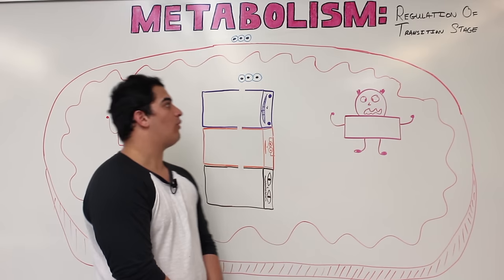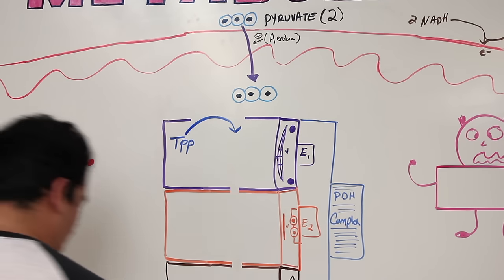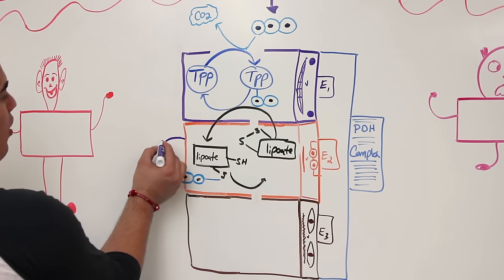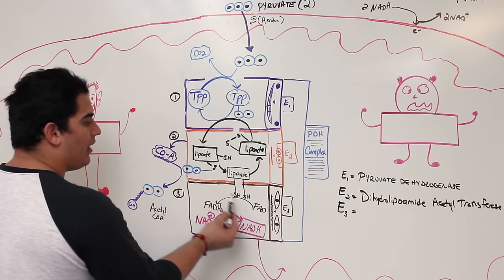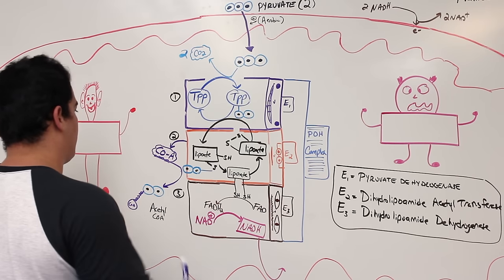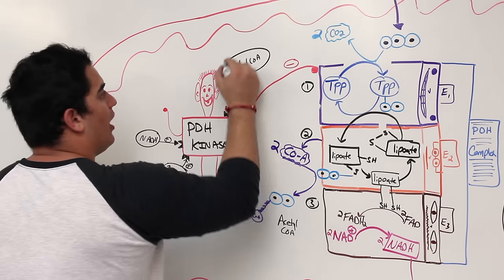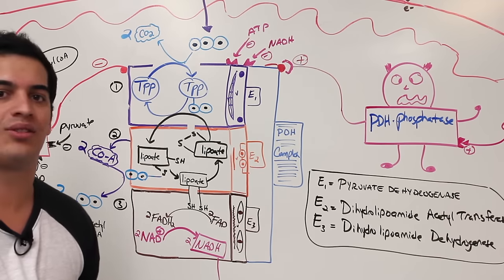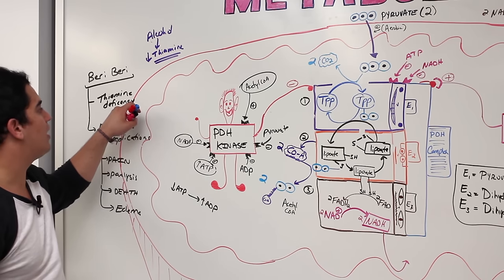Metabolism | Regulation of the Transition Stage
Ninja Nerds!

In this lecture Professor Zach Murphy will present on the transition stage, but particularly paying close attention to the enzymes involved with the regulation of the transition stage. We hope you enjoy this lecture and be sure to support us below!